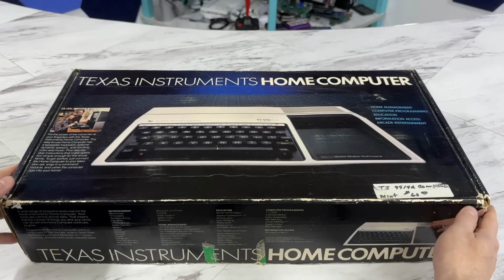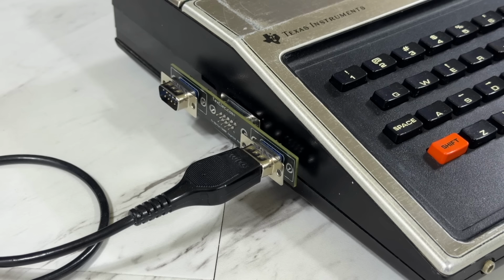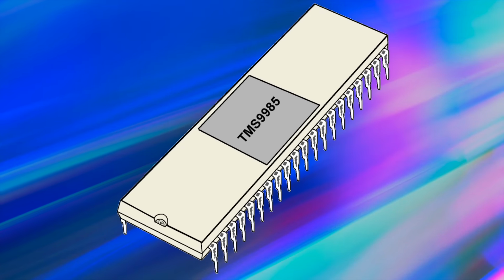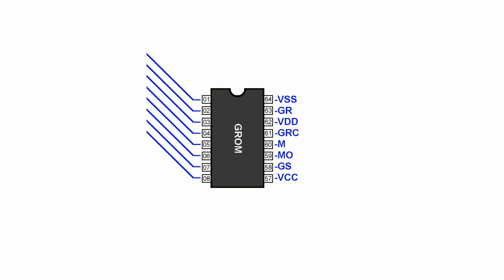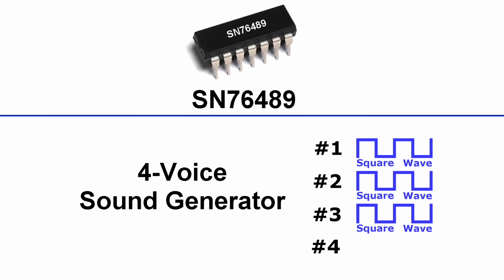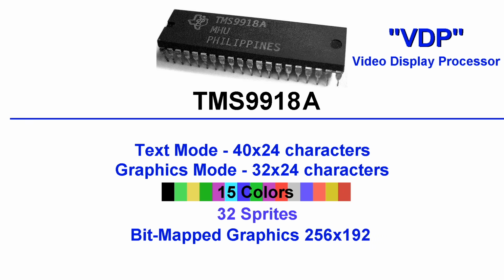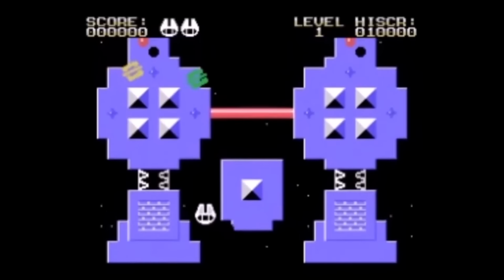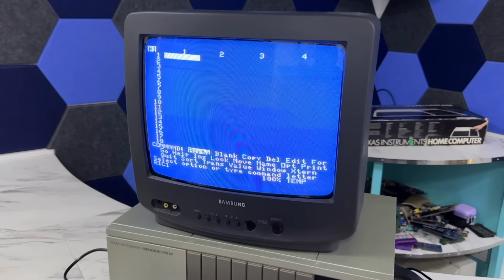How the TI-99/4A Home Computer Worked